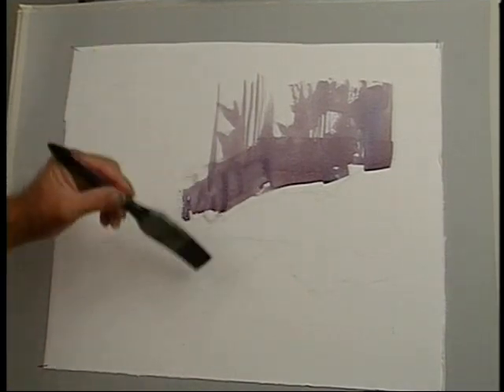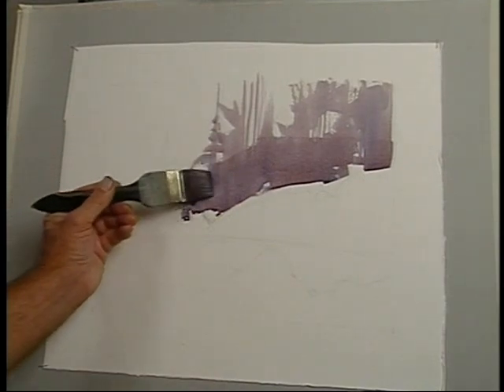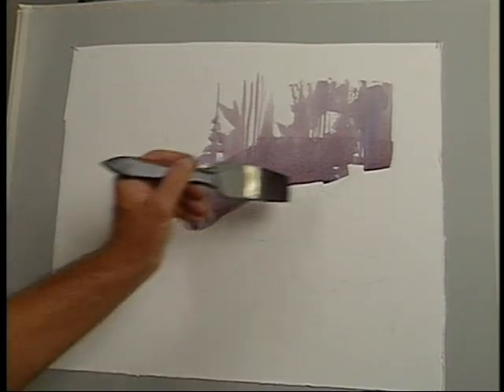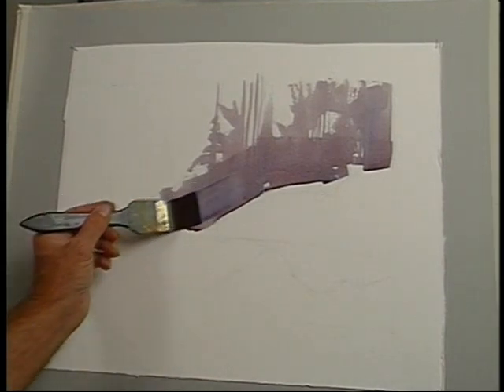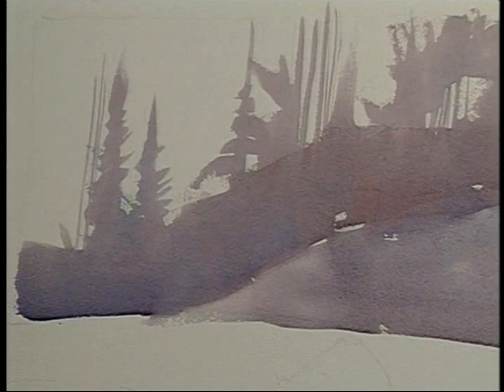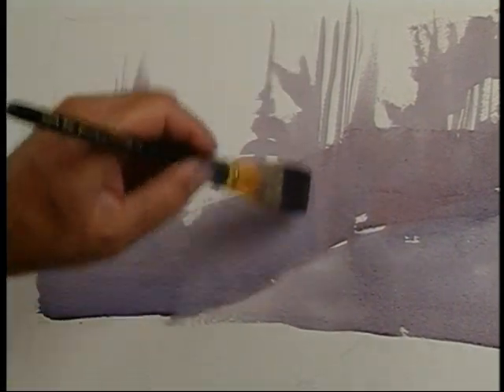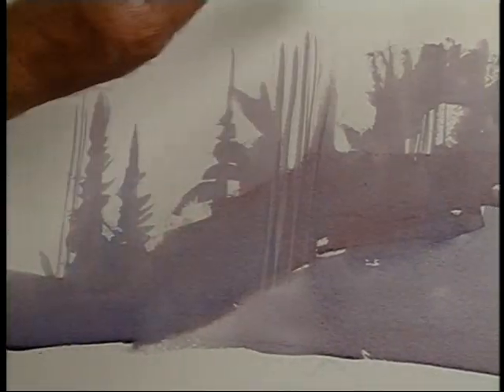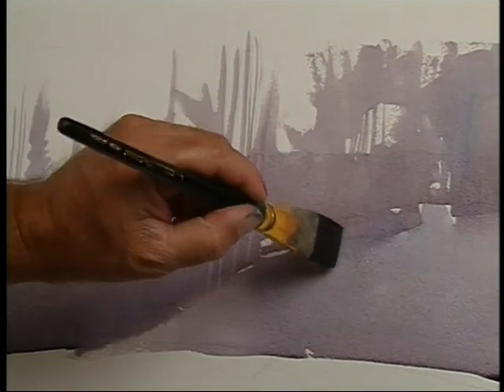Art Is...Acrylic Painting: Getting a Start [Preview]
Basic meterials are shown with pigments, a palette using freezer paper, and brushes and their care. A simple demonstration shows how to use acrylic like watercolor with thin washes and then in a translucent and opaque style. Demonstrations of a landscape, cityscape, and a still life further explore these properties. Full video is 28 minutes.